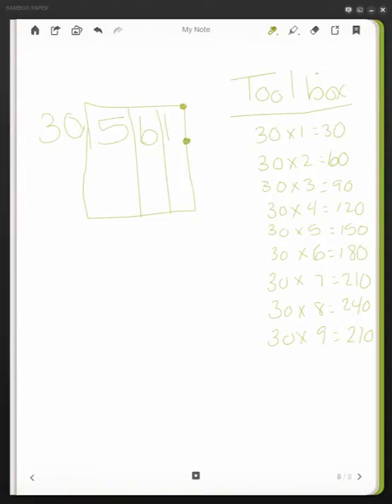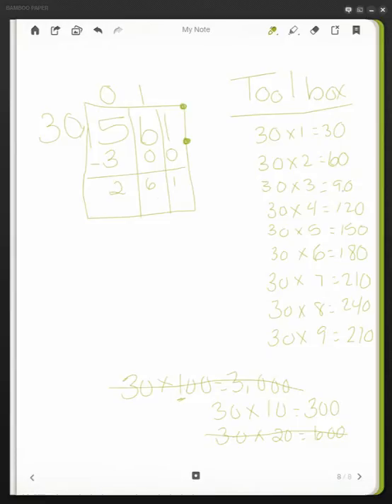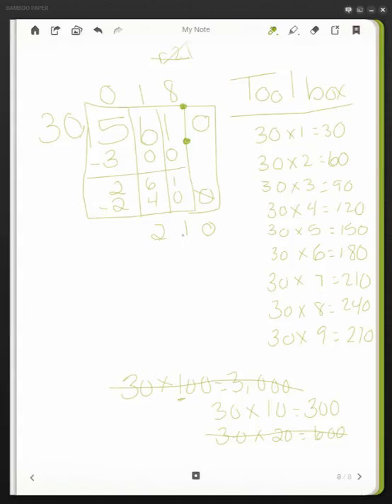Division with extending (decimals) Area & Place Value